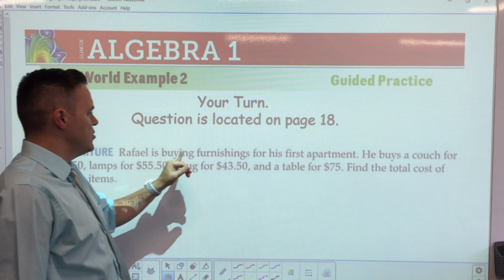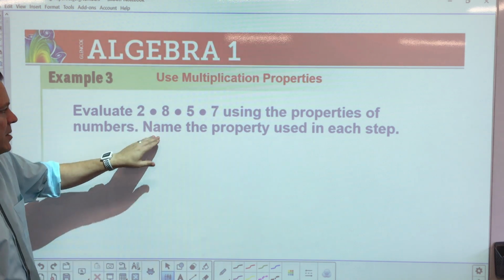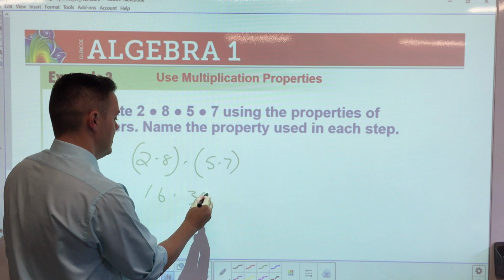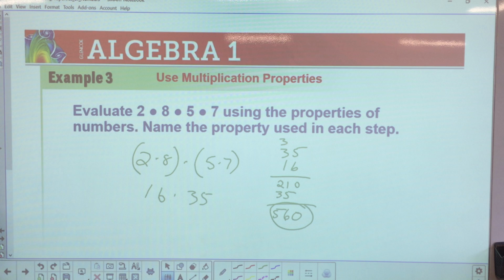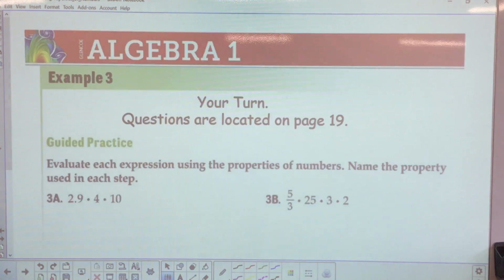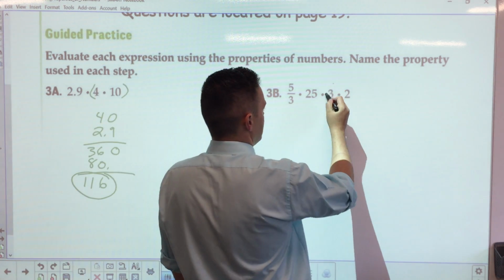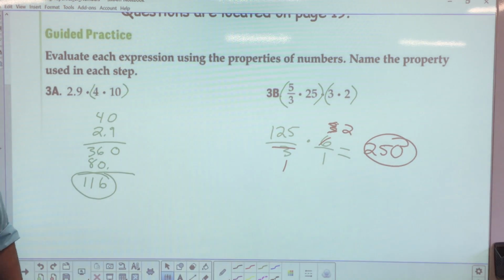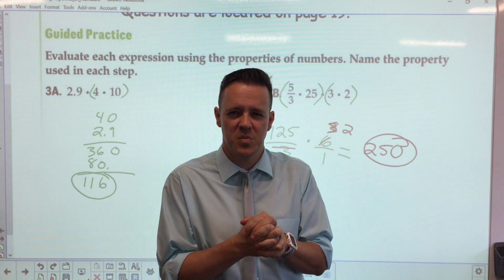Lesson 1.3 Properties of Numbers Part 2